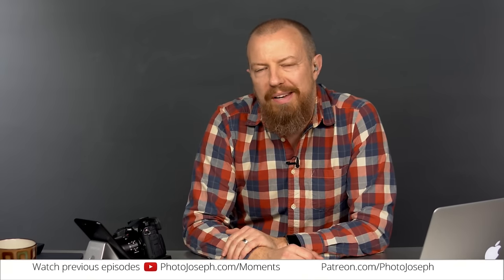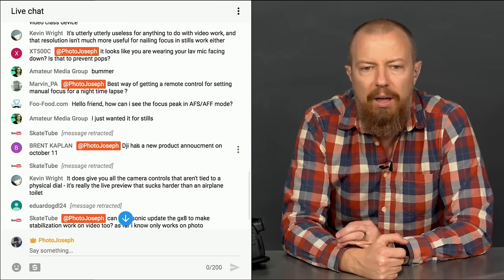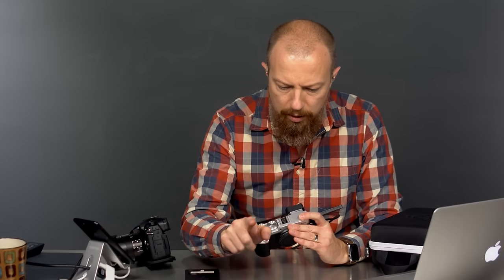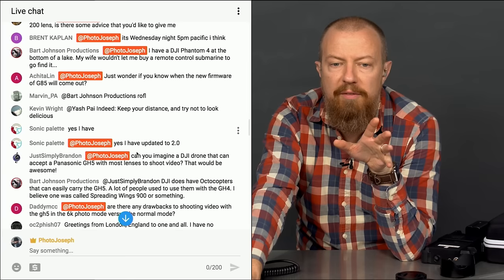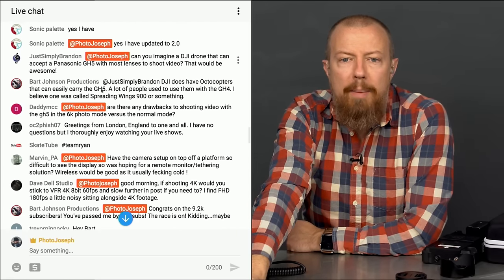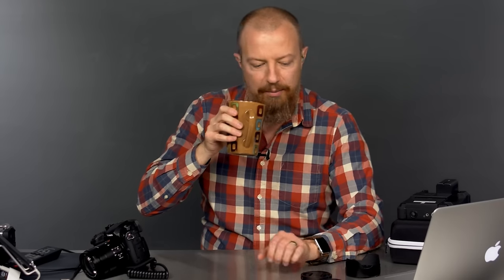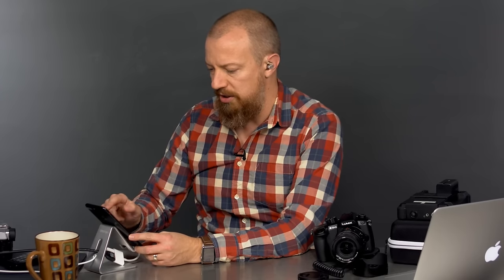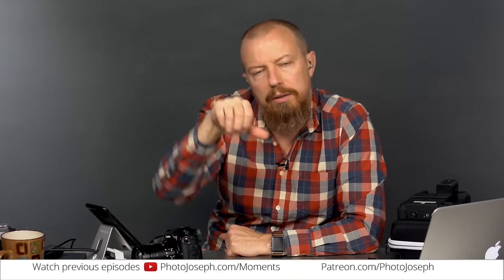GH5 + Ninja Inferno 4K 8bit 60p Recording Time, Lav Mic Positioning, GX8 Stabilization, and More—AMA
It's time for another AMA! Our live audience was happy enough to throw question after question at us. Joseph covered topics like drones, GH5 Tethering, GH5 + Ninja Inferno 4K 8bit 60p Recording Time, lav mic positioning, GX8 Stabilization, and more!

VIDEOS MENTIONED IN TODAY'S PHOTO MOMENT:
Wireless Lav Mic Range Test — K&F Concept M-8 vs SAMSON Go Mic Mobile vs Sennheiser EW100

-PhotoJoseph